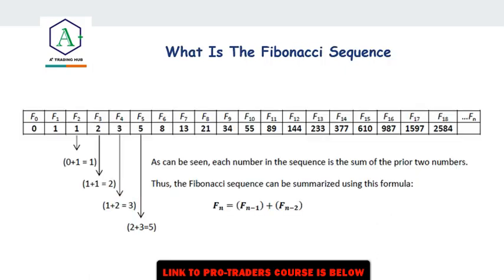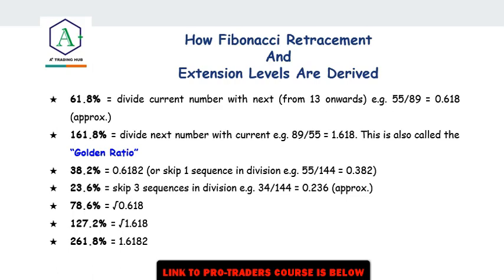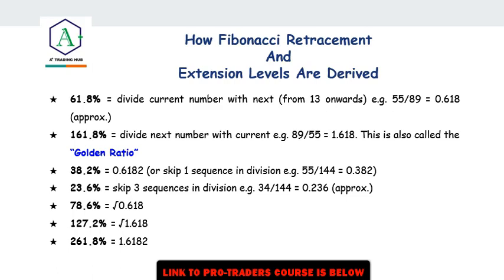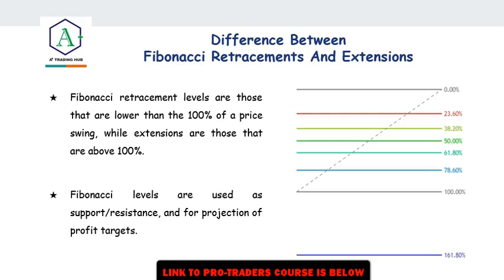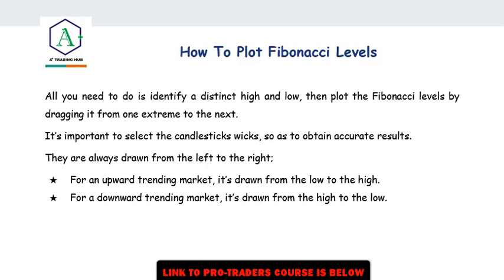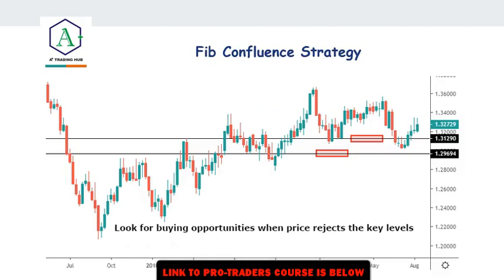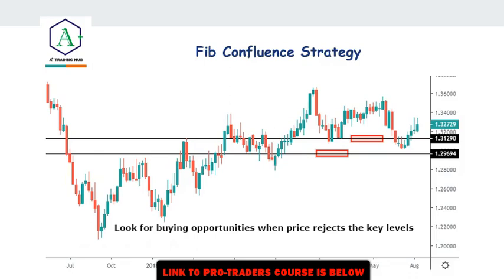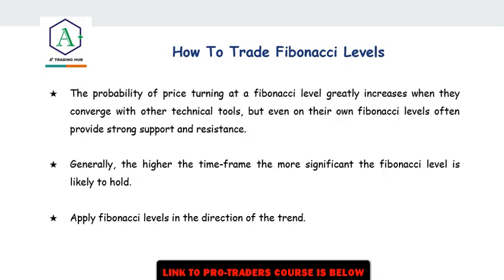Module 3: The Best Way To Use Fibonacci Tool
** FREE COPY TRADING **

In this video, you will learn forex trading an how to use the fibonacci indicator